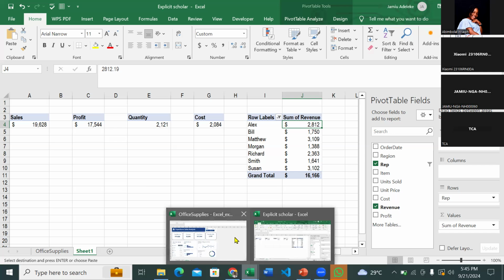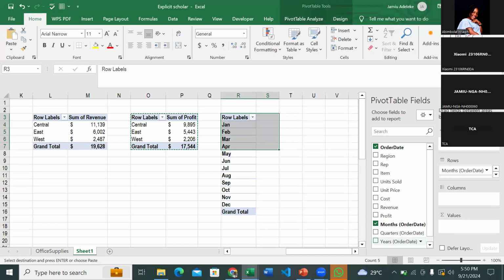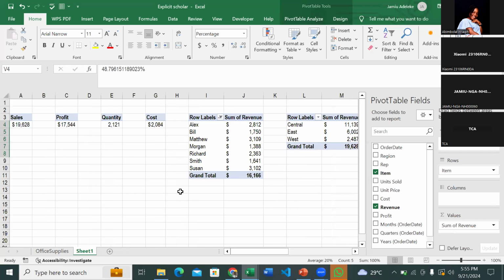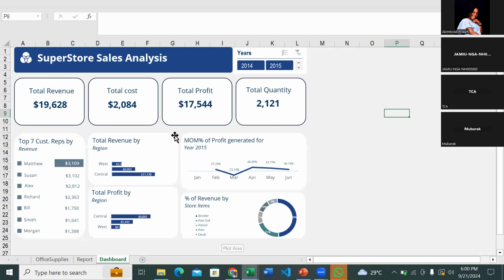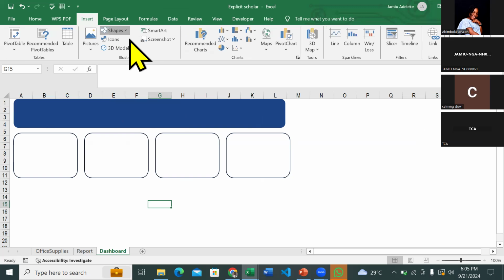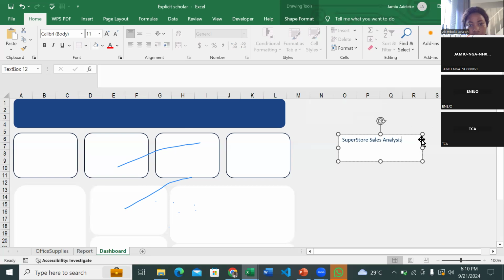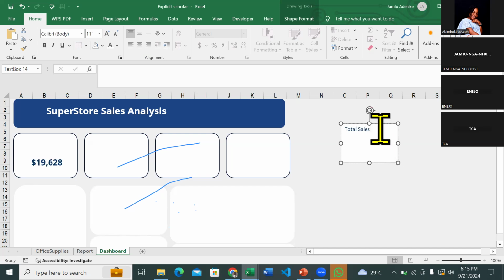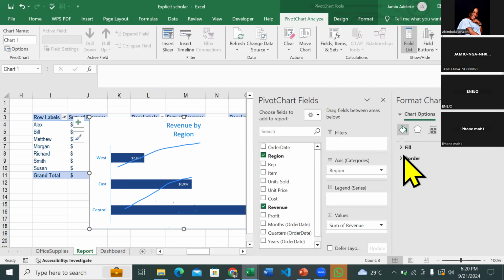Data Analysis Class 2